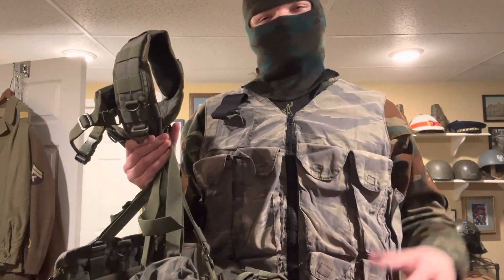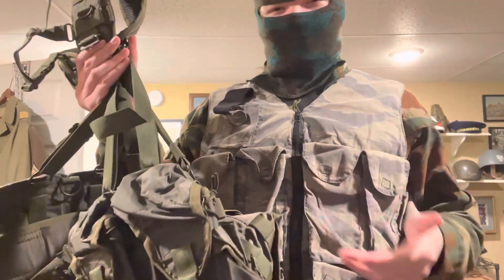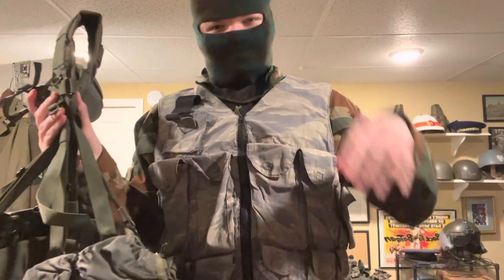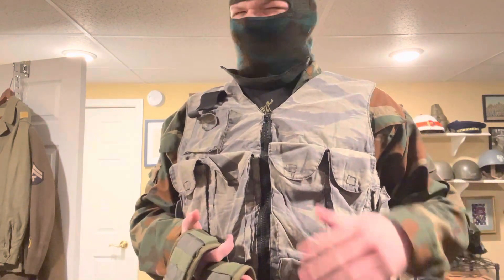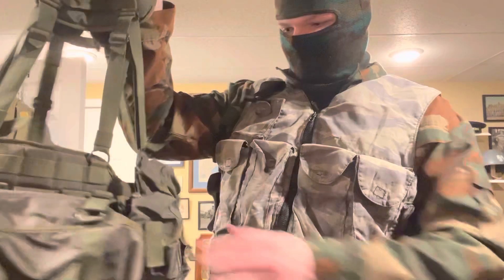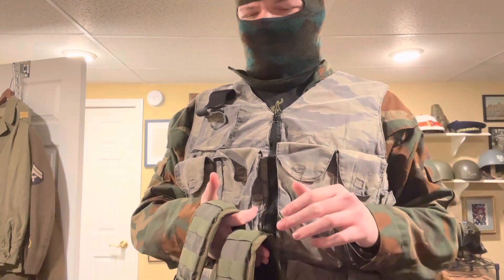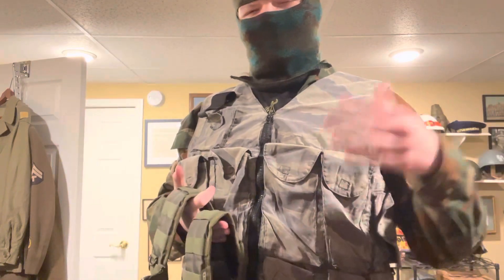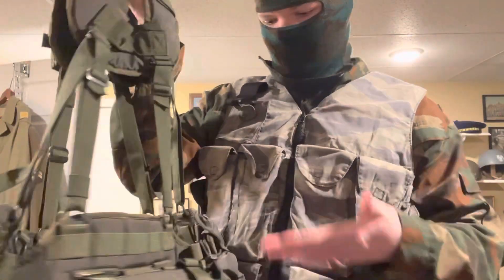Russian SSO Smersh AK Combat Harness with Leg Holster (New Gen)